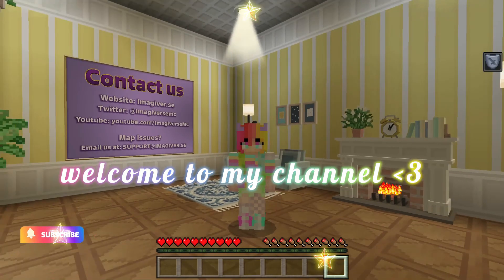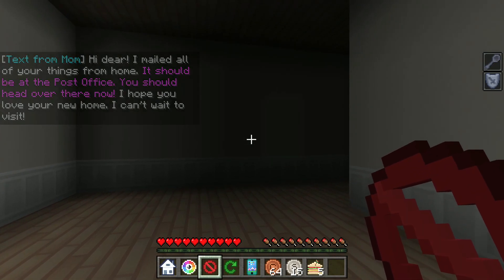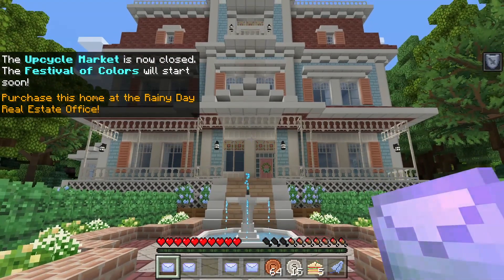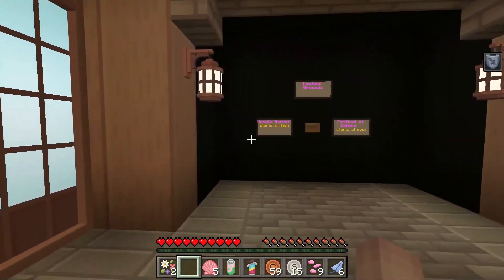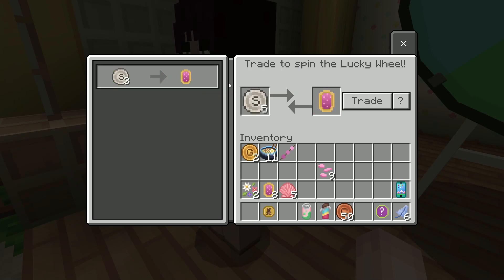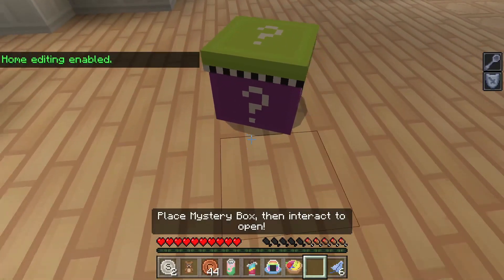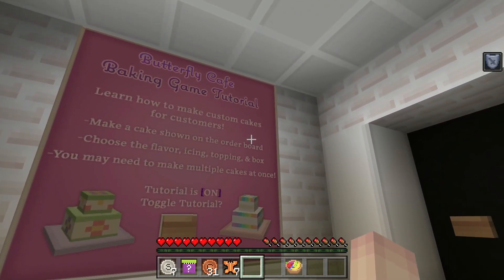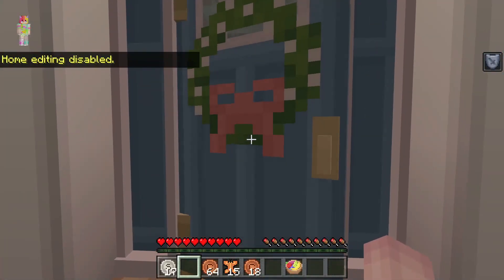Minecraft Lets Play - My Life In Sakura Shores 🌸 EP.1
» My Links!

please do not feel obligated to leave tips, your likes and comments are more than enough!